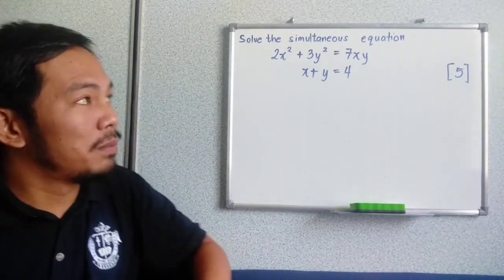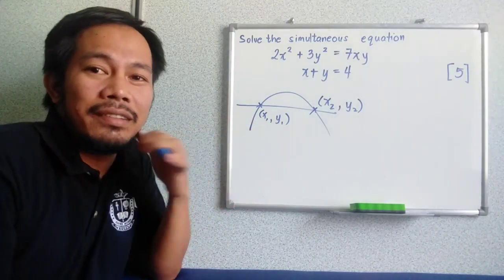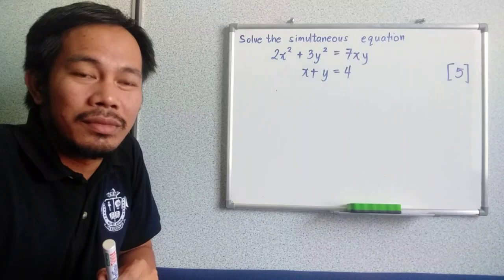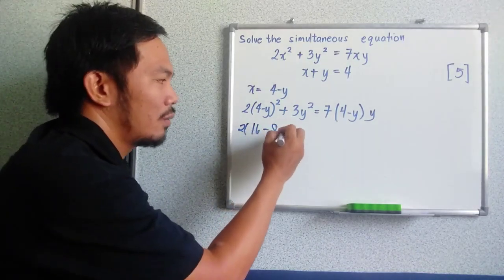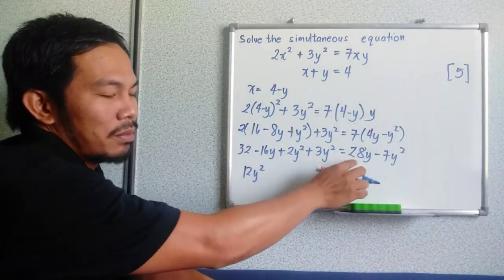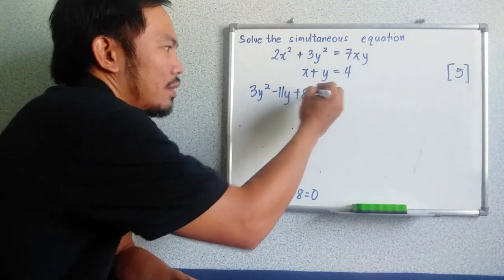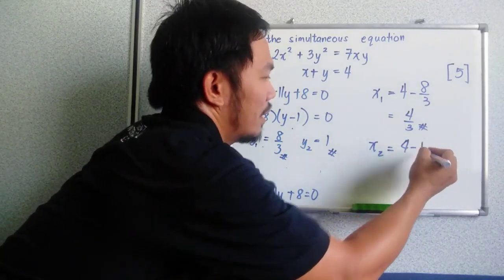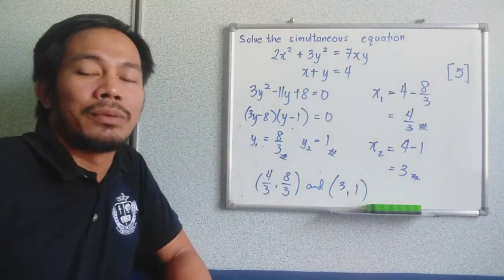Solving Simultaneous Equations where One is Linear and the Second One is Non-linear